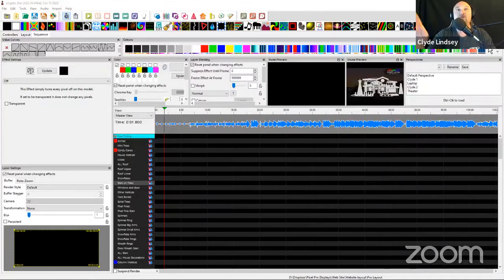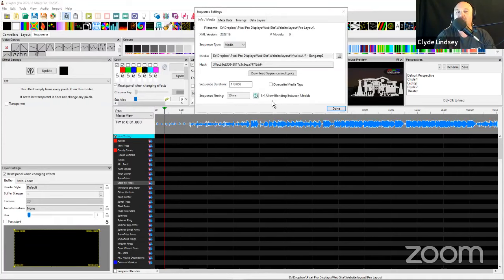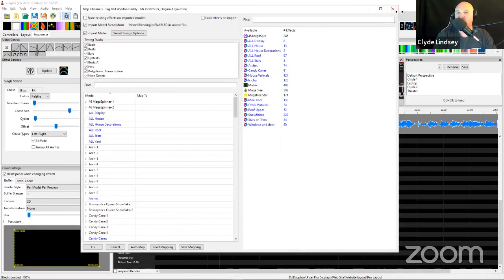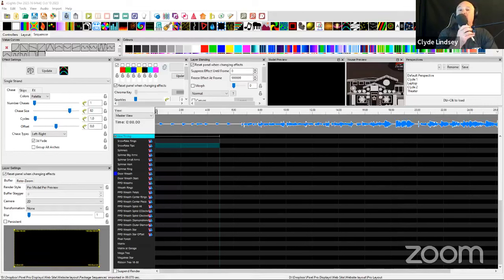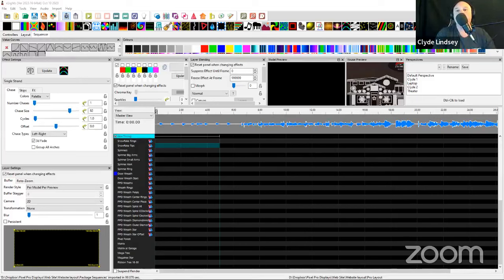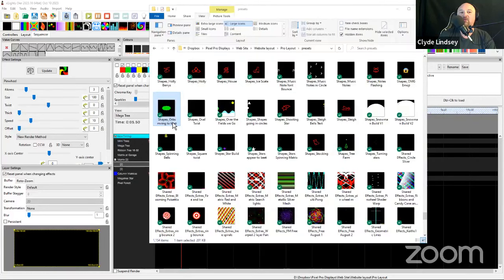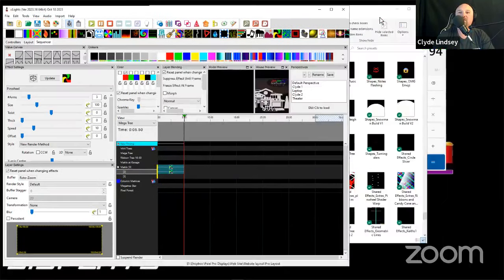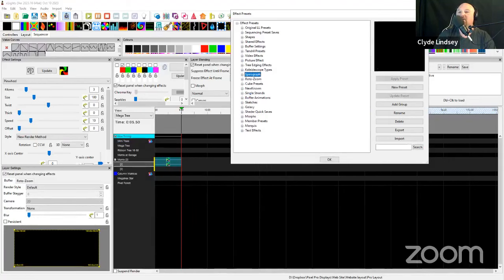xLights Webinar: Exploring xLights Hidden Gems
Originally aired 10/24/2023, the YouTube audio did not come though.  We are uploading the Facebook video so we can share it with you all.

Join us tonight, 8:30pm eastern time for a journey through the evolution of xLights.  There are countless features that have become indispensable for lighting enthusiasts today. From advanced mapping dialogues to dynamic sequence mapping, the xLights development team has always gone out of their way to add features.  This class reviews some of these  innovations we can't imagine our xLights experience without.